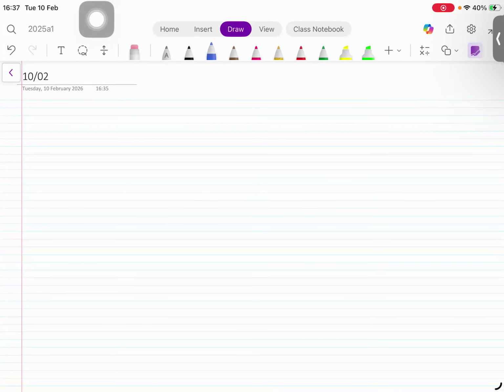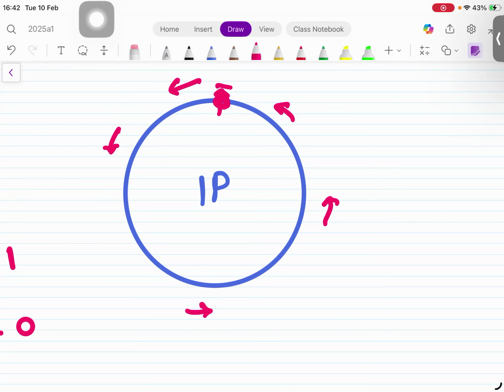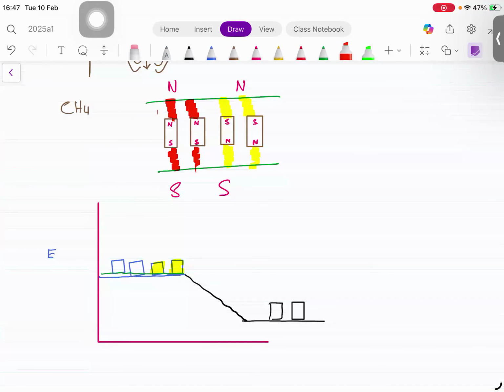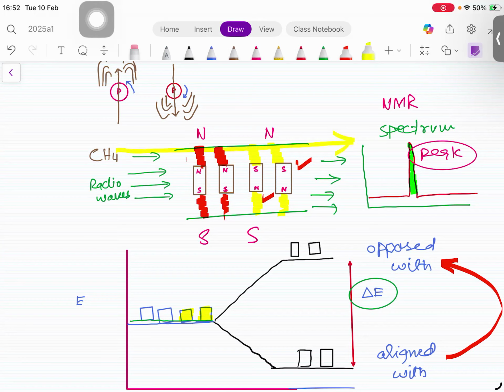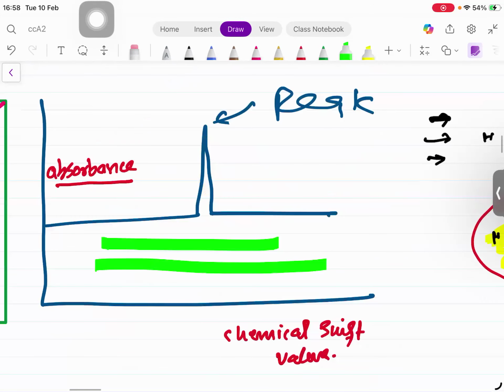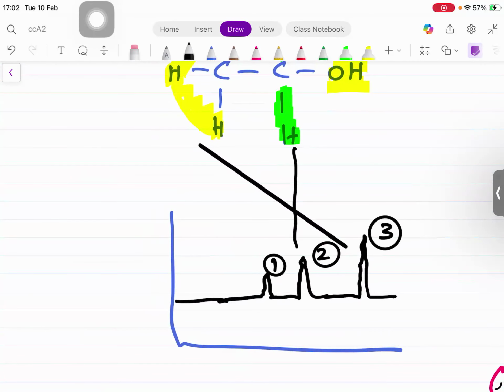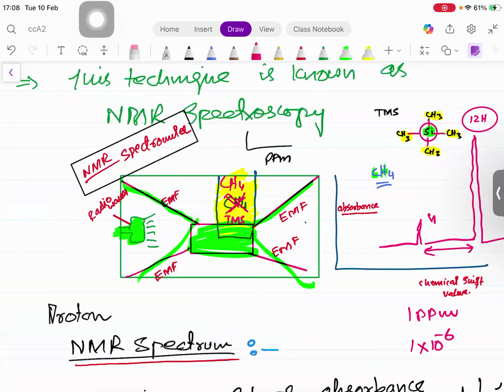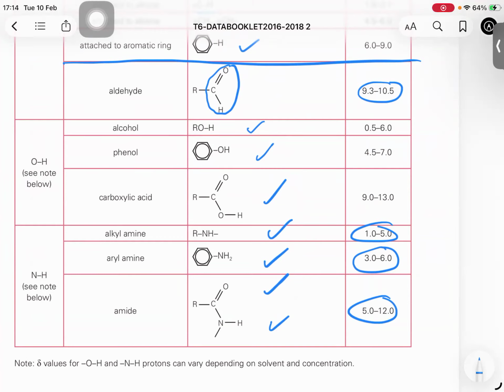A2 Proton and Nuclear Magnetic Resonance Spectroscopy || Lecture 1